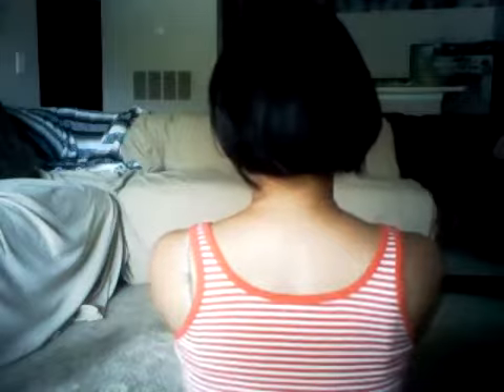Hair Model By Eden